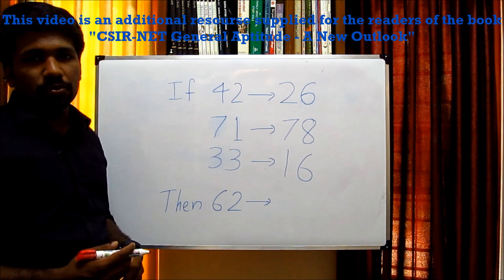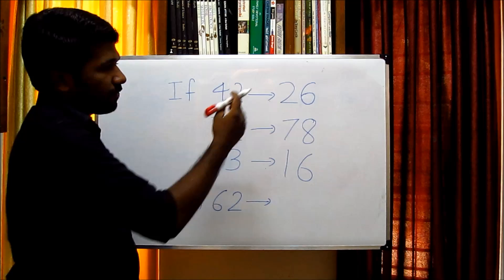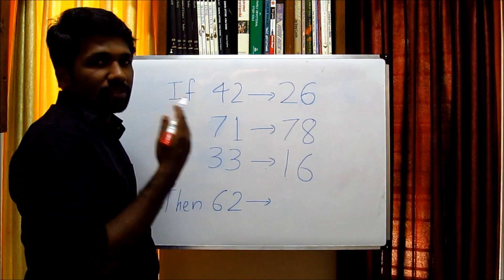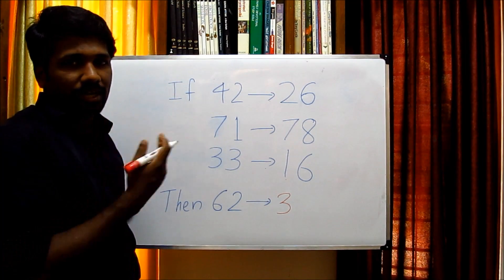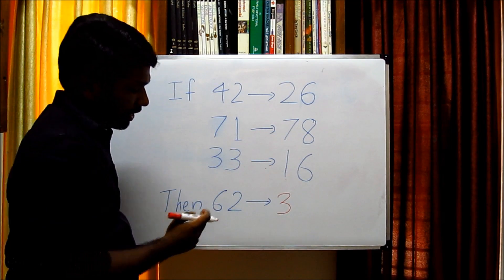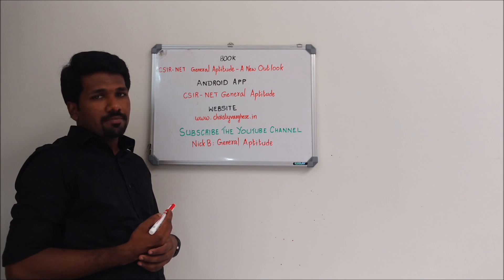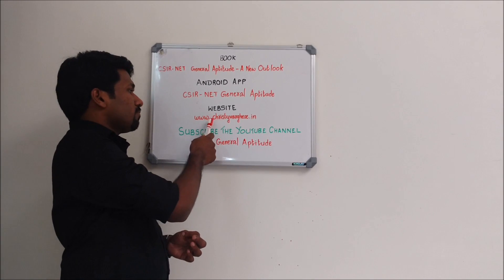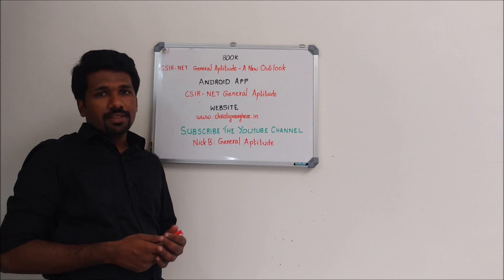CSIR-NET June 2017 Part A - Question on Series Formation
This is a CSIR-NET June 2017 Part A question of Mathematical Sciences, Chemical Sciences, Earth Sciences.

If 42 → 26, 71 → 78, 33 →16 then 62 →
 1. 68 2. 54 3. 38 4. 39

Discussed by - Christy Varghese

Click the below Amazon or Fipkart link to buy the bestseller general aptitude book "CSIR-NET General Aptitude-A New Outlook"